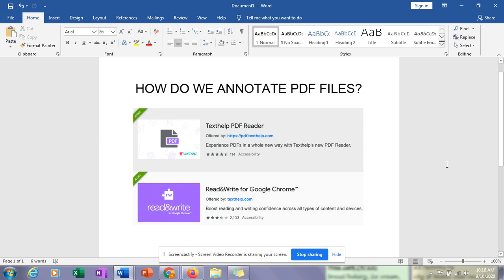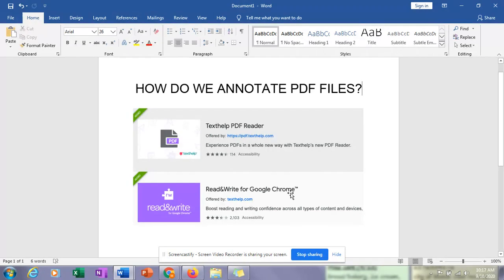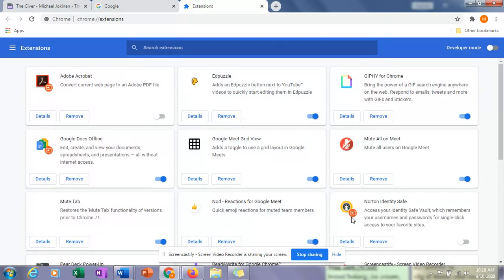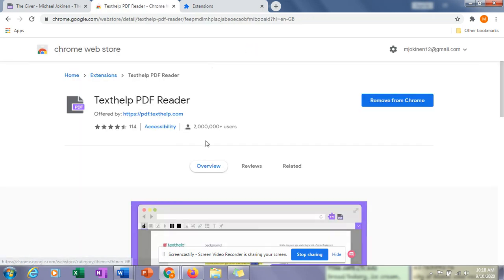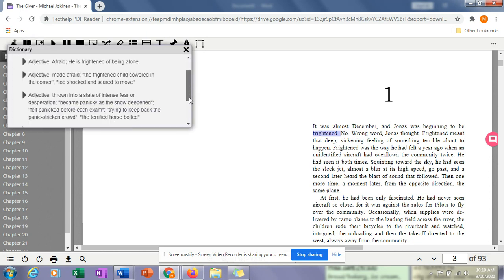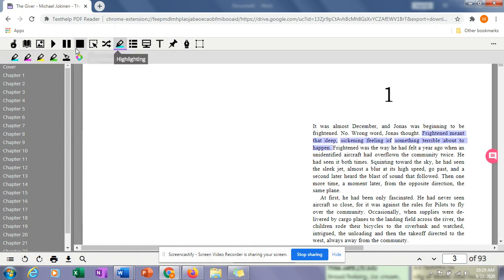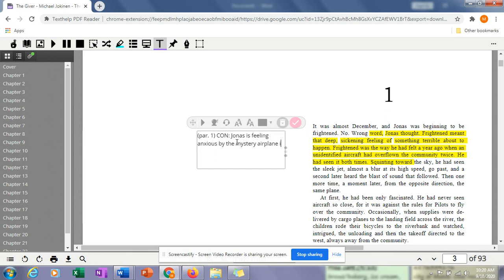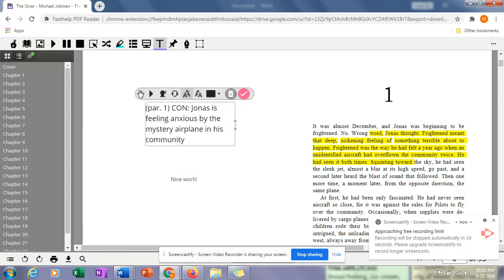PDF annotations - Tutorial